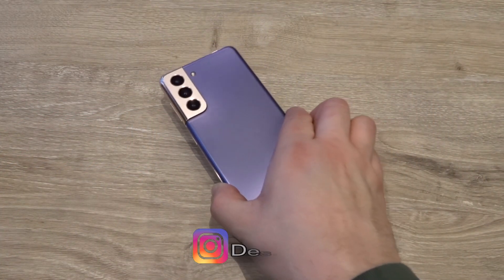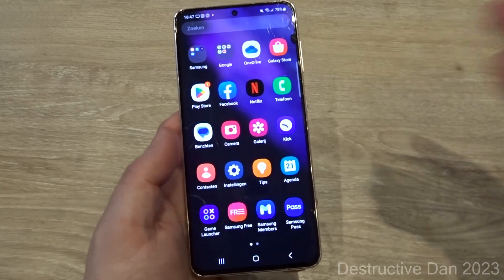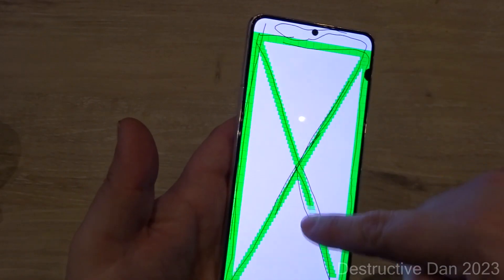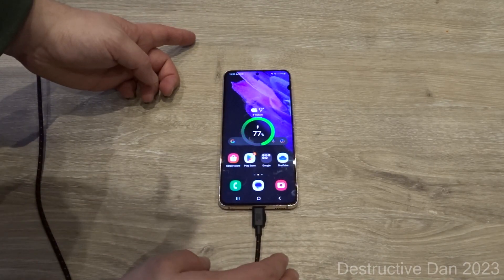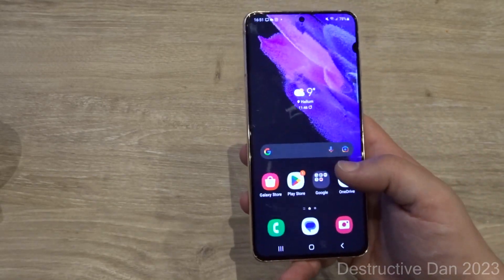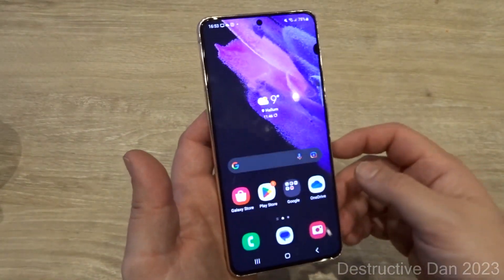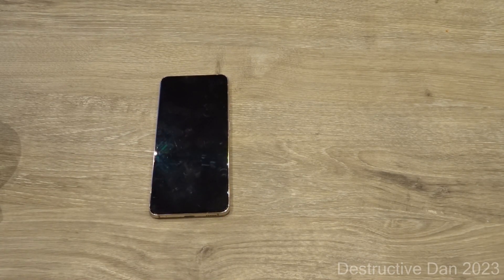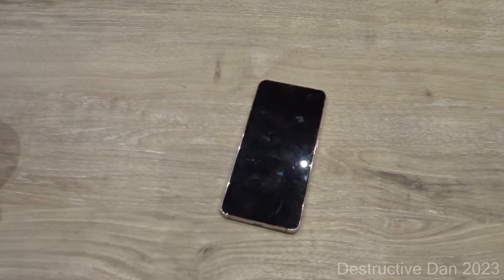€80 galaxy S21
In this video we take a look at my S21 that i bought for €80!

00:00 Intro
00:10 Introduction
00:31 The Phone’s condition
01:13 The problems
02:26 Charging issue
03:36 Specs
05:37 Can you help me?
06:40 Ending
07:24 Outro